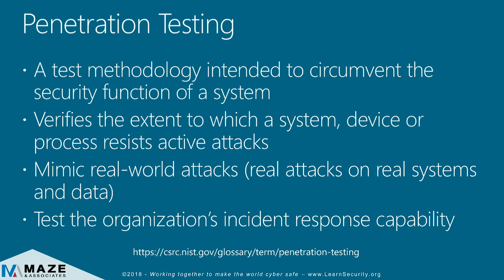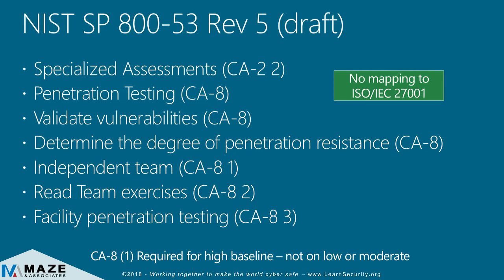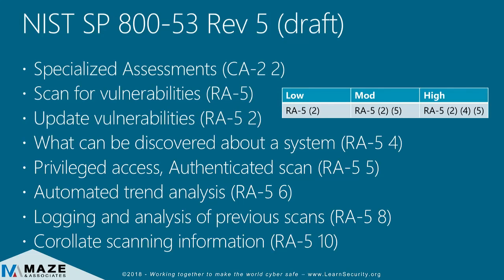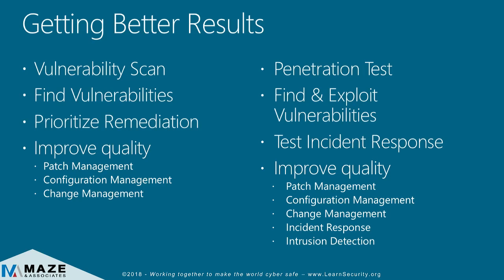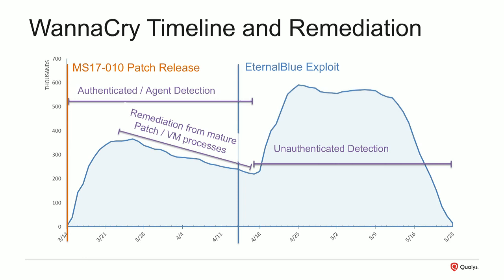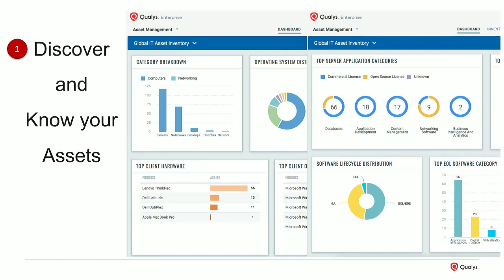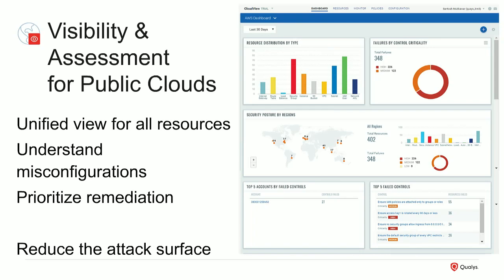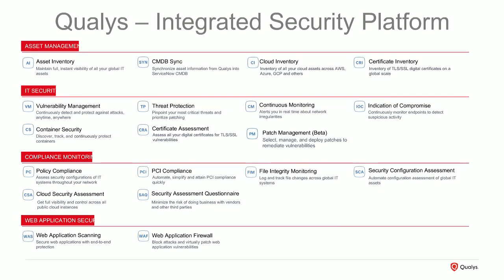Vulnerability Scanning and Penetrating Testing, Do I need both?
As an auditor and cybersecurity professional I often find there is confusion between vulnerability scanning and penetration tests. Often people will use the terms interchangeably. However, they are very different tests, testing different things for different reasons. Join this webinar and learn the differences and some best practices to get the best bang for your buck. This session will include a demonstration on how Qualys can help organizations manage vulnerabilities and monitor their systems.

NIST CSF, NIST SP 800-53, PCI DSS, COBIT, ISO 27001, ISA 62443, COSO, AWWA G430-14
IT, OT, IoT, Cloud, AI